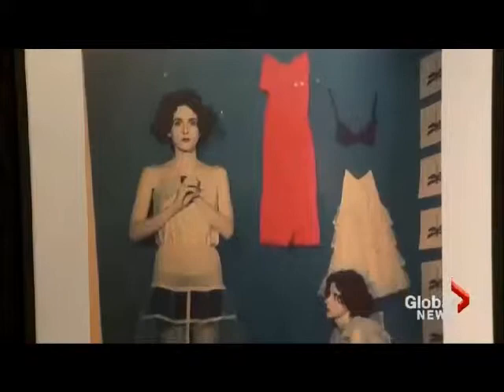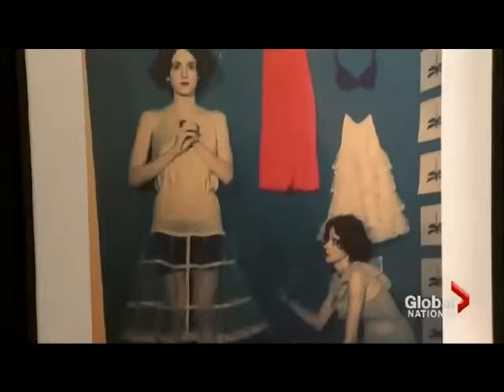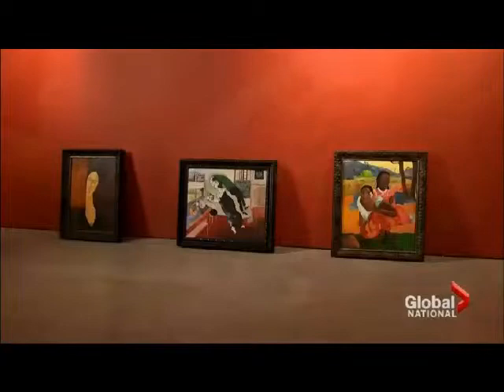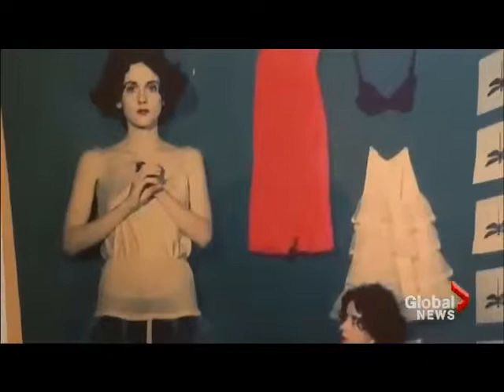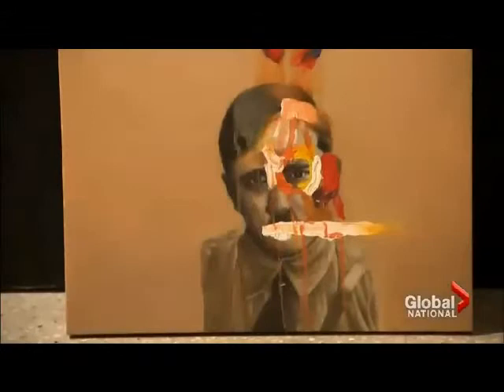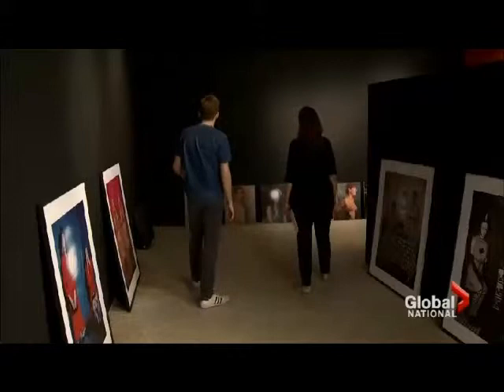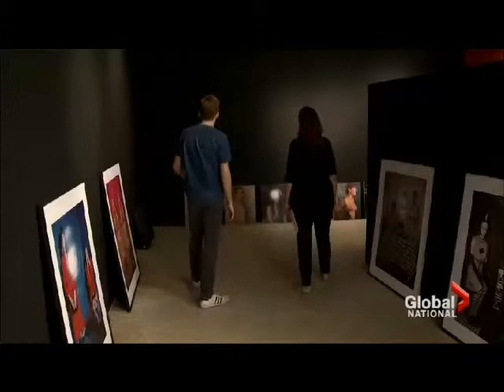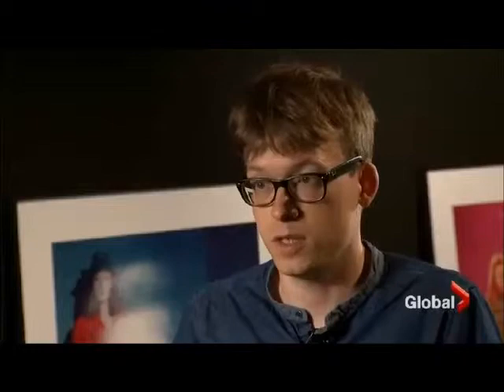The Norval Morrisseau art fraud issue on display at the SAW Gallery in Ottawa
F is for Fake

SAW Gallery, 67 Nicholas in the Arts Court building, Saturday, June 7 to Aug. 16.

Reception and Party
Saturday, June 7, 8PM - 2AM

Music with One Vision (Ottawa)
Food by Gongfu bao cart + cash bar

Panel Discussion
Sunday, June 8 at 5PM
Invited speakers: John Boyle-Singfield (Montréal), Mark Forgy (Minneapolis, USA) and Ritchie Sinclair (Toronto)
Moderator: Kathleen Nicholls

The exhibition F is for Fake: Art, Cinema and Forgery examines notions of fake and real in art, cinema and popular culture. Taking as its point of departure Orson Welles’s 1976 cinematic essay F for Fake, the exhibition presents artworks that disrupt established beliefs around originality, legitimacy and authenticity, alongside forgeries, ephemera and historical documents. The exhibition brings together artists and filmmakers who use appropriation, hoaxes, copyright infringement or outright forgery as a means to express themselves, investigating the line between truth and fiction and calling attention to an art market that Robert Hughes once wrote that, apart from the drug trade, “is the biggest unregulated market in the world.”